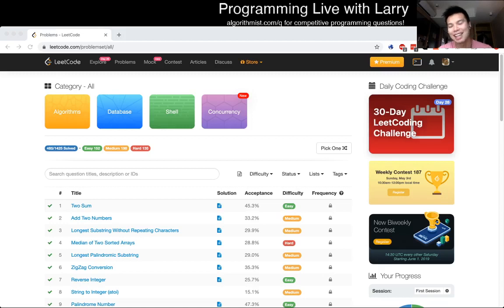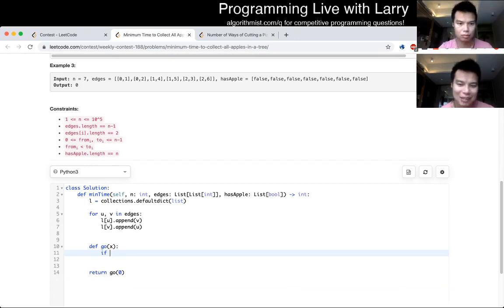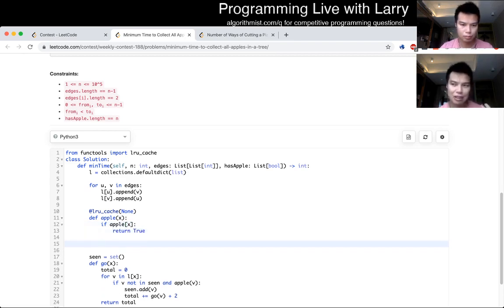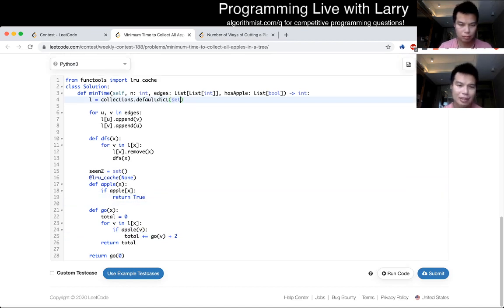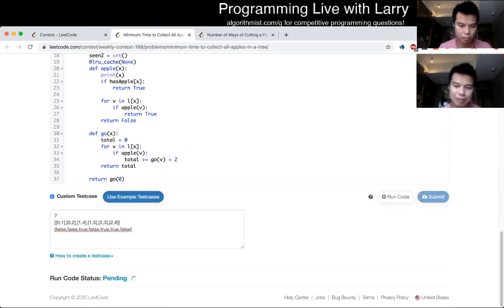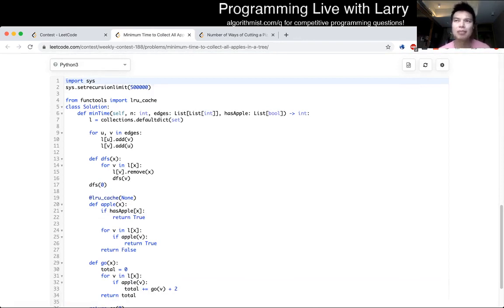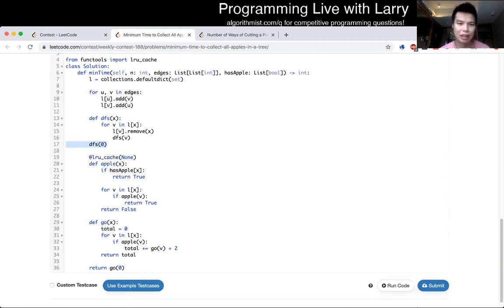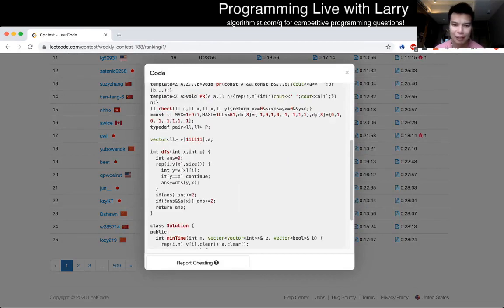1443. Minimum Time to Collect All Apples in a Tree (Leetcode Medium)